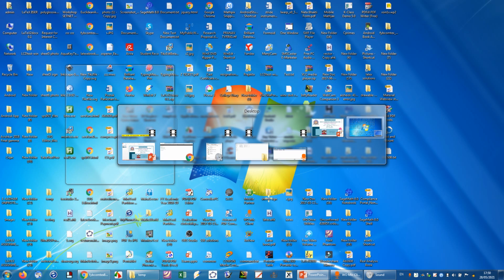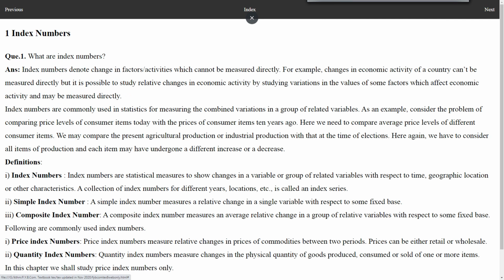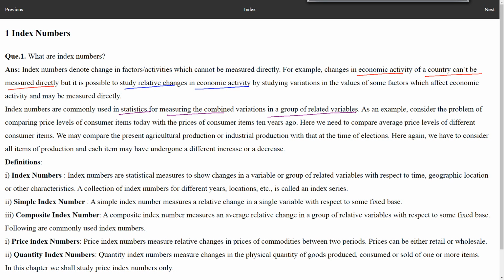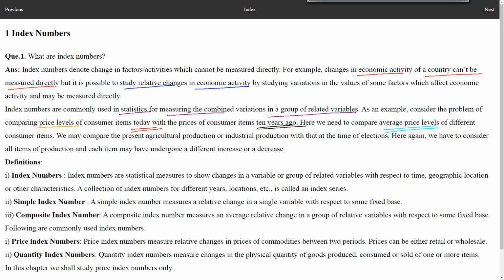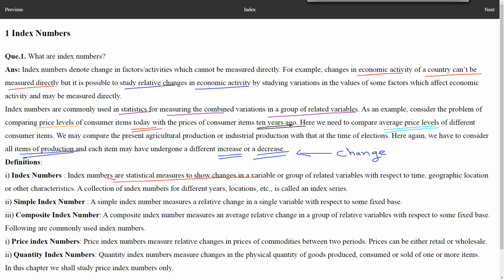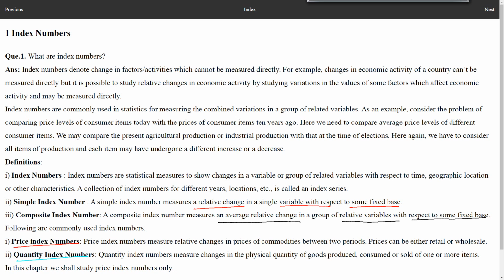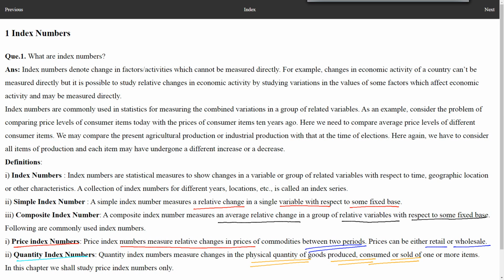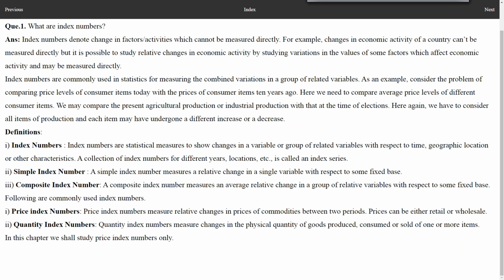Index Numbers Lecture 1